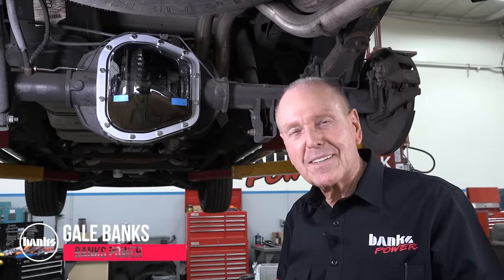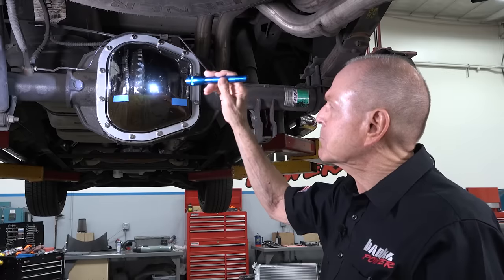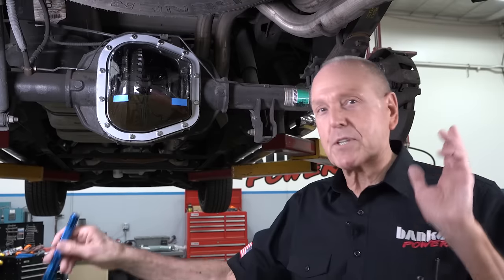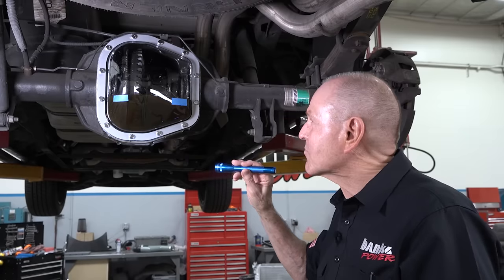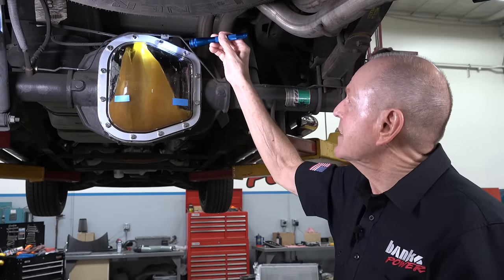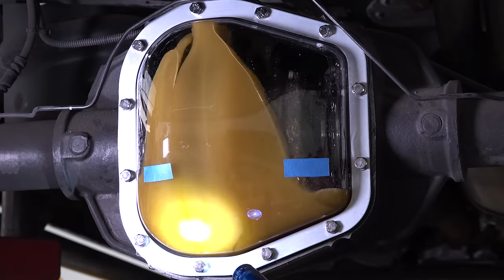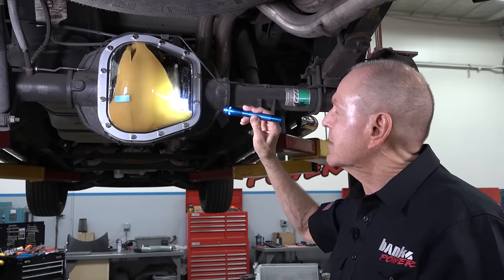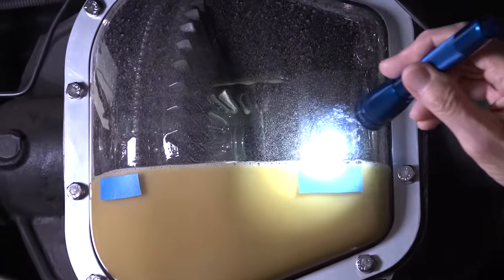What's going on behind your stock diff cover?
Gale Banks is on a quest to determine if aftermarket differential covers actually do anything. In the latest video on the topic, he takes a look behind the stock steel rear diff cover to see what's really happening when you're on the road.